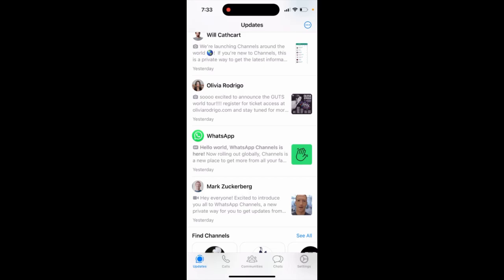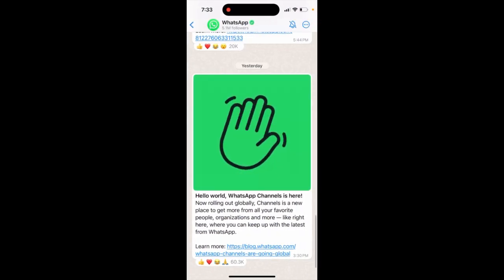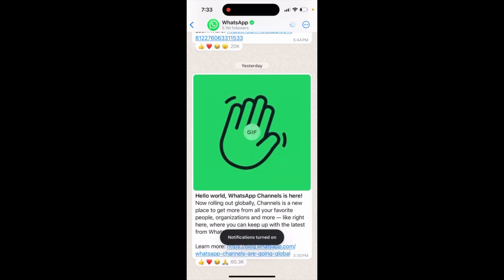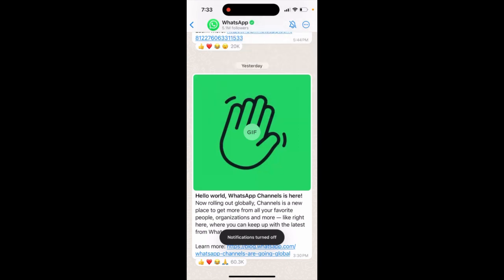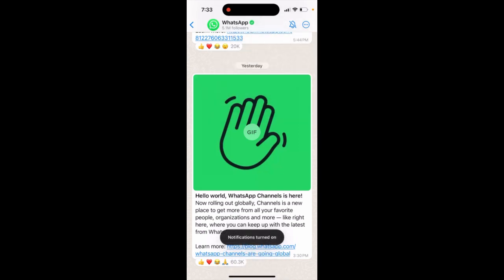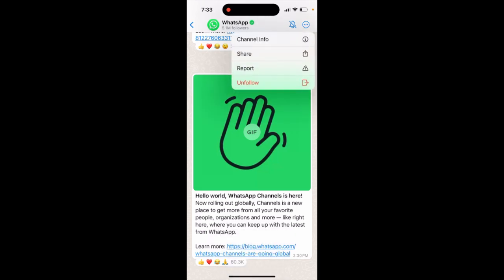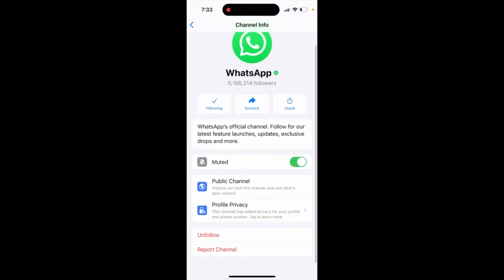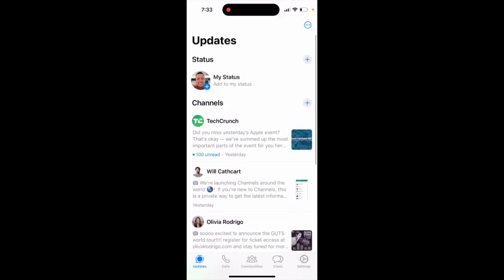How to MUTE A CHANNEL in WhatsApp?